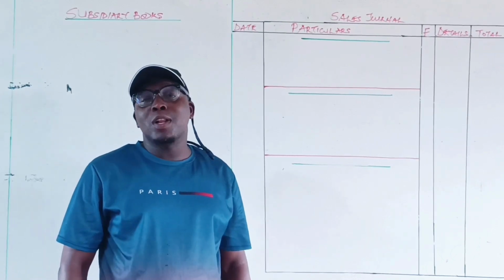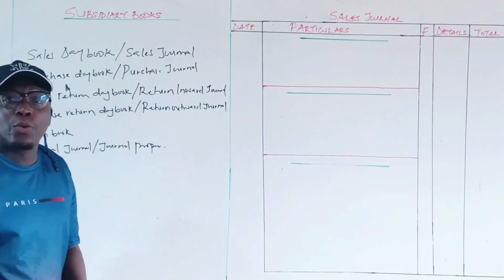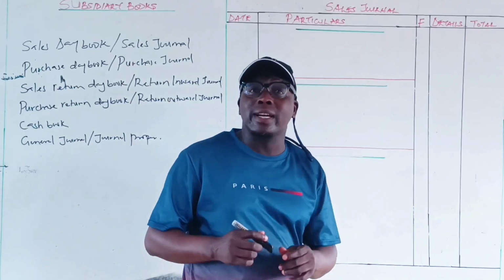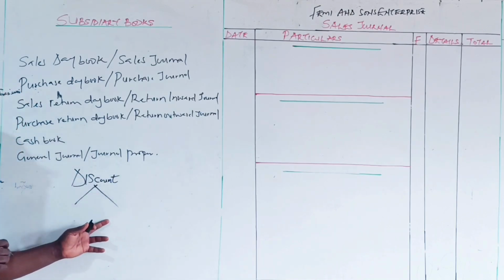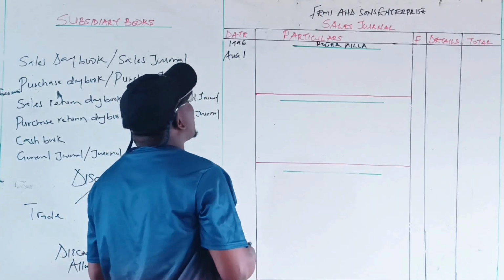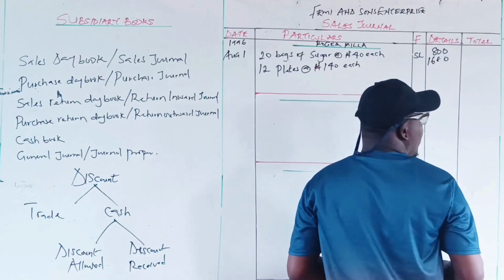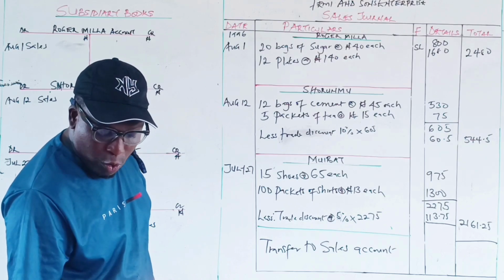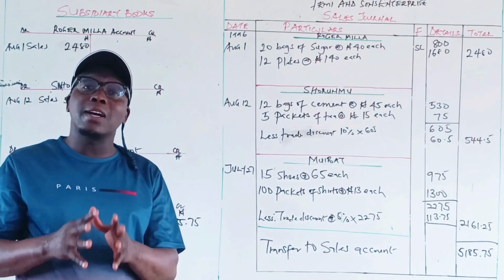SUBSIDIARY BOOKS (SALES JOURNAL)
The Subsidiary books are the books of original entries in which accounting transactions are first recorded before been transferred to the ledger.